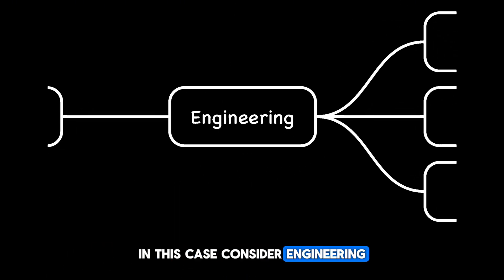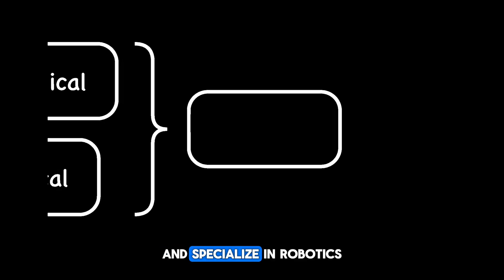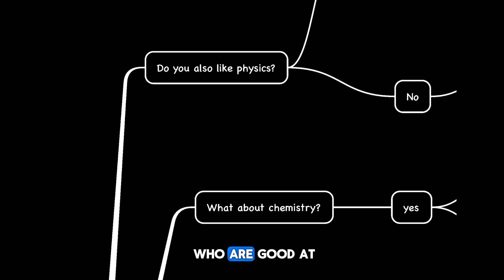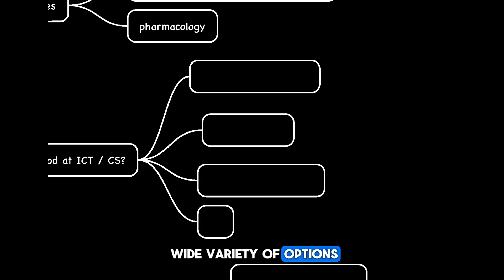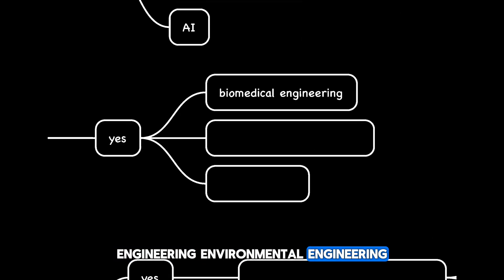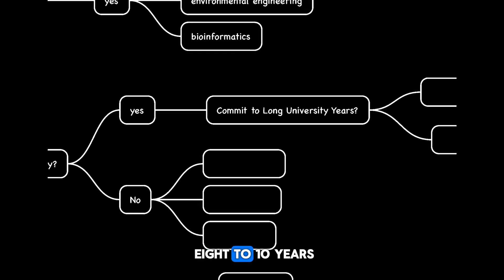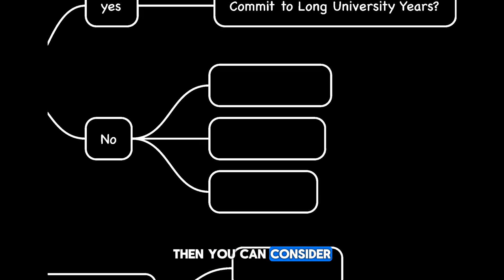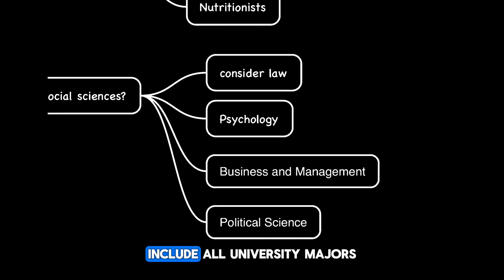How can you choose a university major if you're an IGCSE student in 2026?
Importance of Choosing a Major Early 🎓
 • Saves time, effort, and money.
 • Focus on subjects you have natural abilities in.

• Good at maths? Consider:
 ▪ Engineering (Mechanical, Electrical, Civil).
 ▪ Specialise in Robotics for future prospects.
• Arts and Design 🎨
 • Good at arts? Consider:
 ▪ Architecture.
 ▪ Interior Design.
• Physics and Chemistry ⚗️
 • Good at both? Consider:
 ▪ Chemical or Petroleum Engineering.
 ▪ Pharmacology.
• Math and Computer Science 💻
 ▪ Computer Engineering.
 ▪ Cyber Security.
 ▪ Software Engineering.
 ▪ Artificial Intelligence.
• Math and Biology 🧬
 ▪ Biomedical Engineering.
 ▪ Environmental Engineering.
 ▪ Bioinformatics.
• Biology (Not Strong in Math) 🌿
 • Consider long-term commitments:
 ▪ Medicine or Dentistry (8-10 years of study).
 • Enter job market early? Consider:
 ▪ Marine Biology.
 ▪ Biotechnology.
 ▪ Nutritionist.
• Humanities and Social Sciences 📚
 • Passionate? Consider:
 ▪ Law.
 ▪ Psychology.
 ▪ Business Management.
 ▪ Political Science.
 • Additional Advice 🗨️
 • Not all majors included.